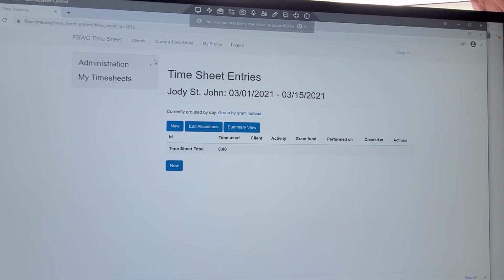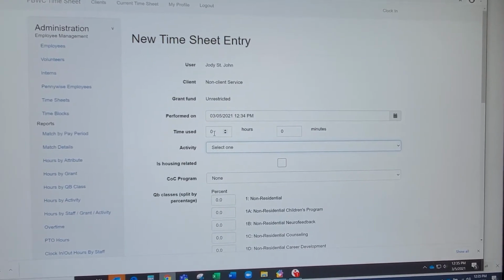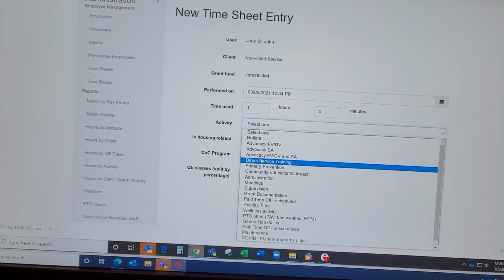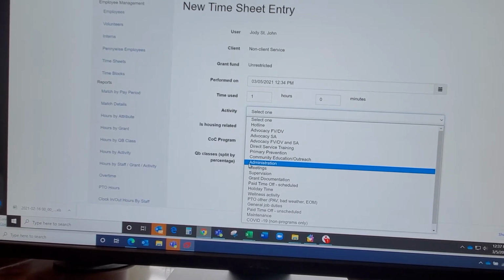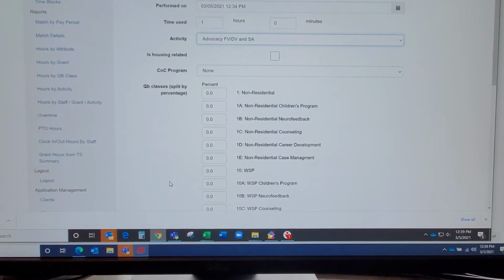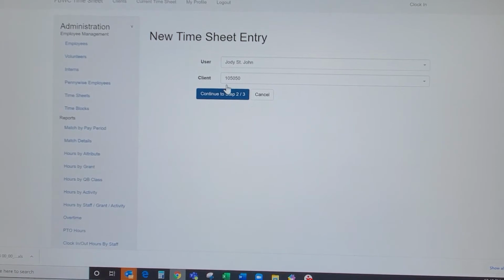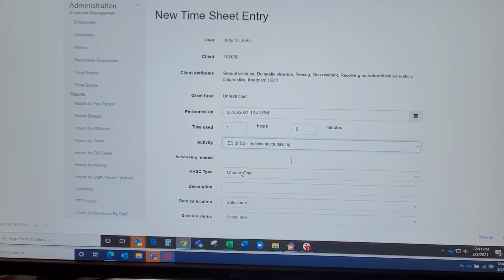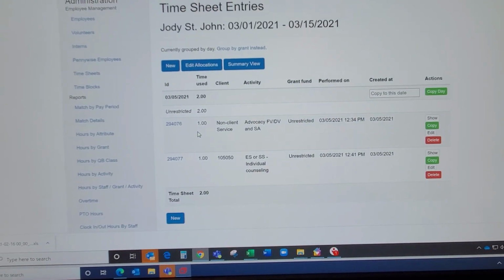Timesheet entry FBWC Inters.